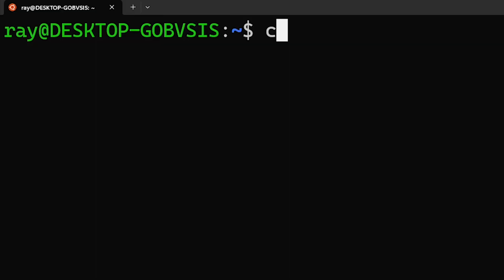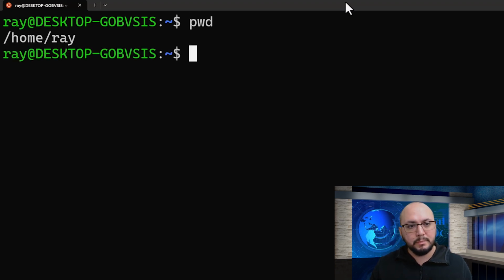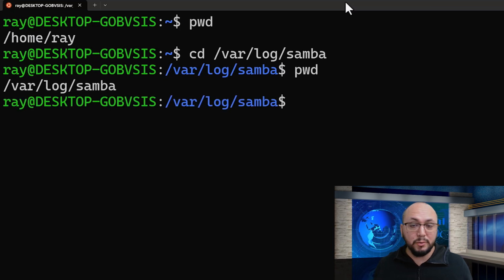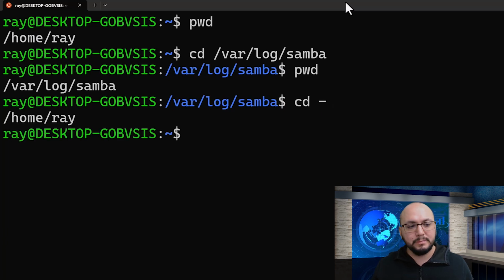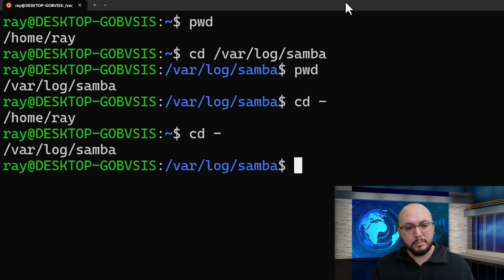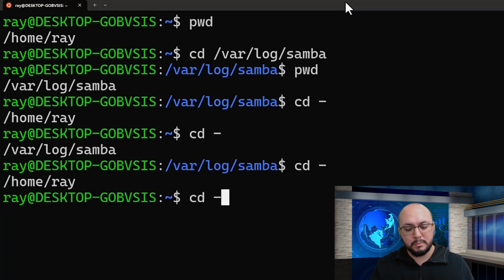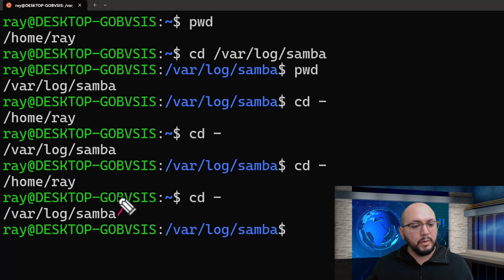Quickly Jump To Previous Directory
Can remember which directory you just left? No need to track that anymore!

Here's how to quickly jump back to a directory you just left.